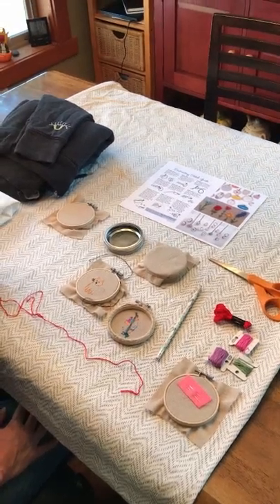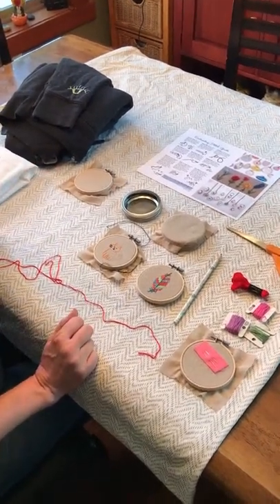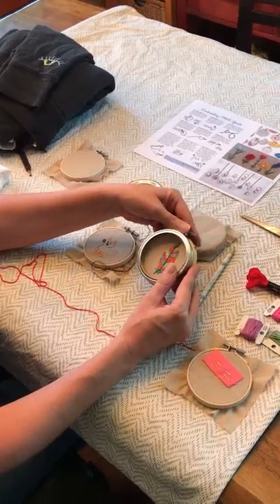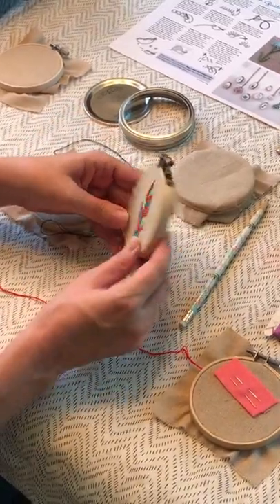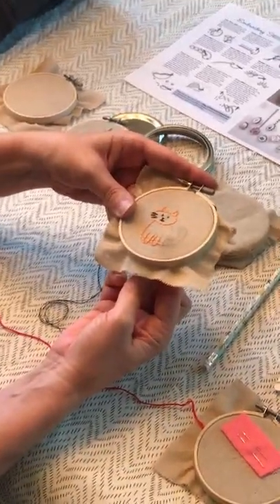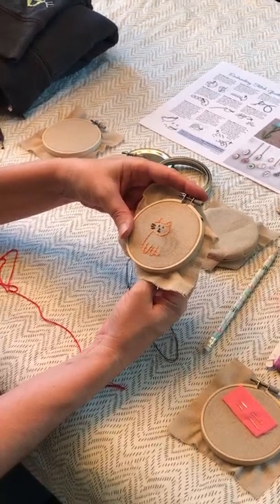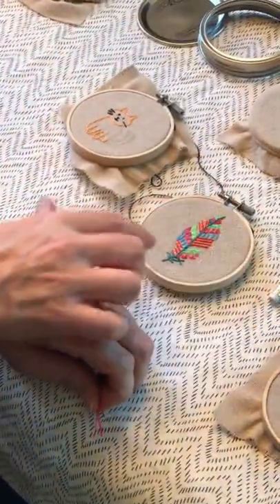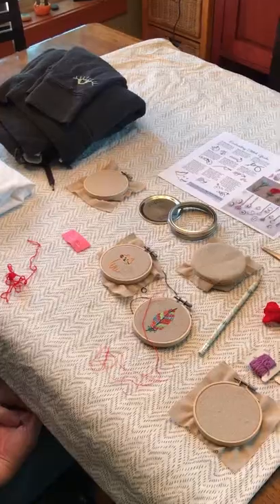Crafts & DIY Embroidery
Learn the basics of embroidery with Sydney. This video is a part of the Nevada County Community Library's virtual programming.